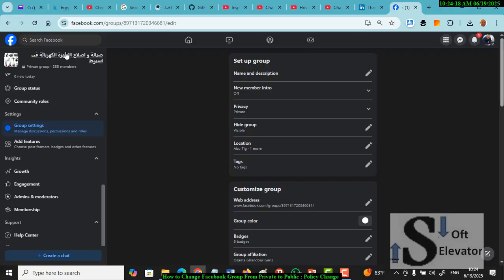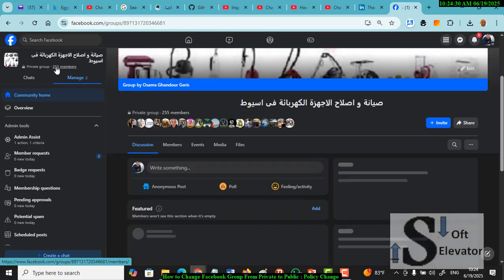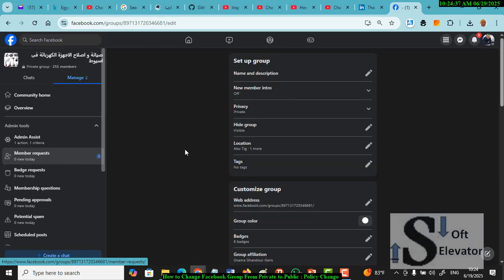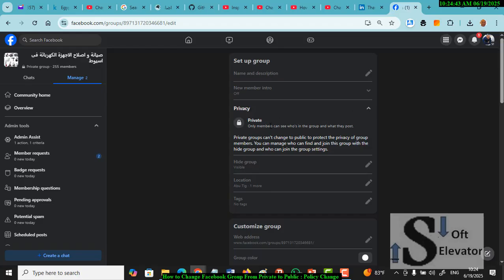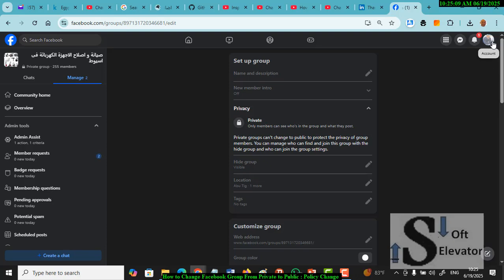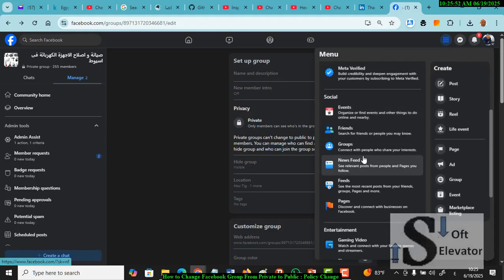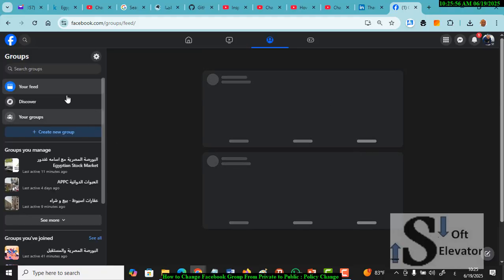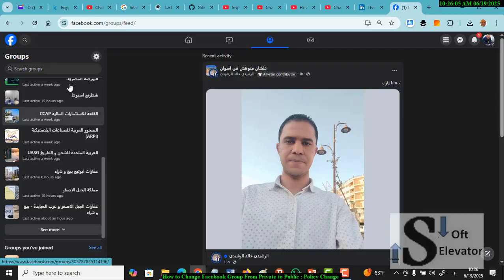How to Change Facebook Group From Private to Public Policy Change